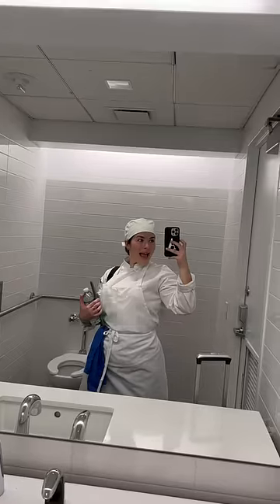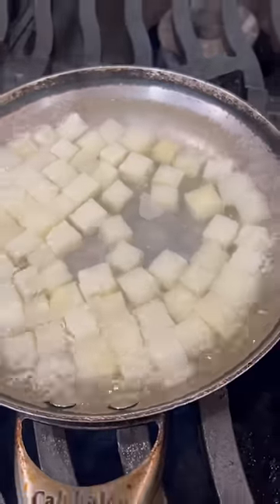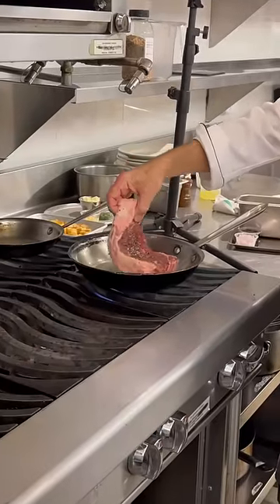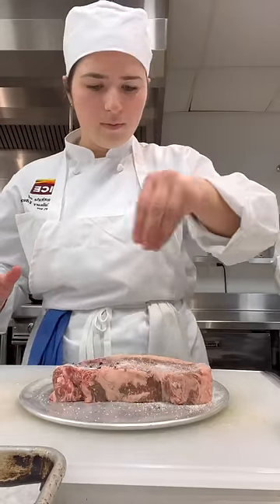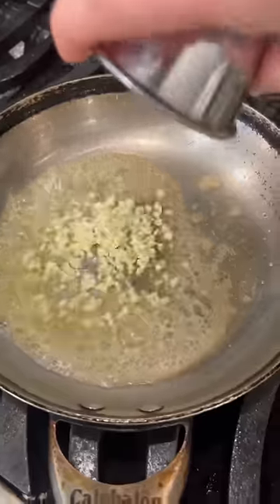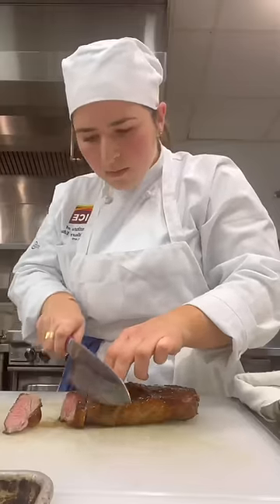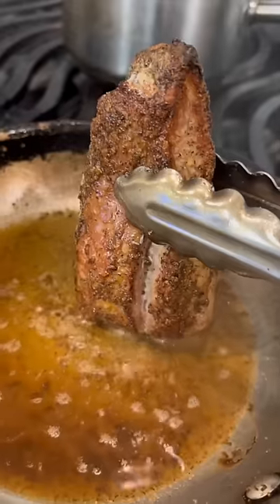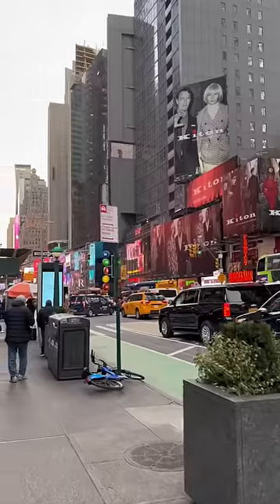Day 23 in the life of an NYC Culinary Student - Sautéing Steak